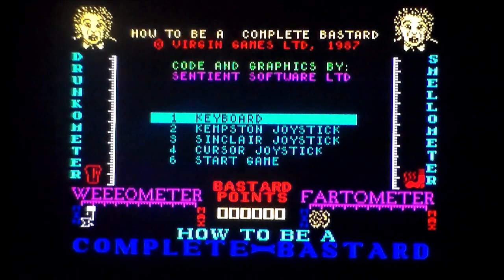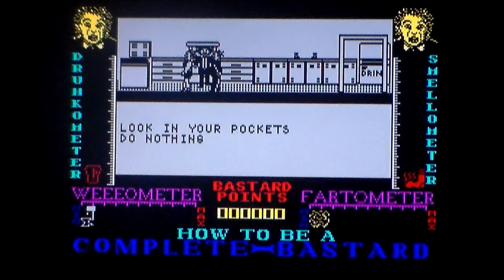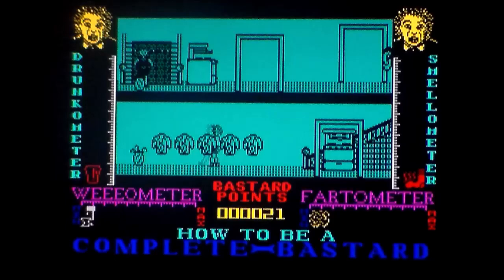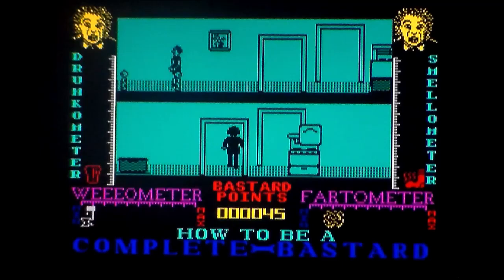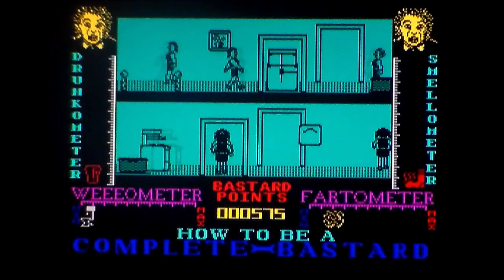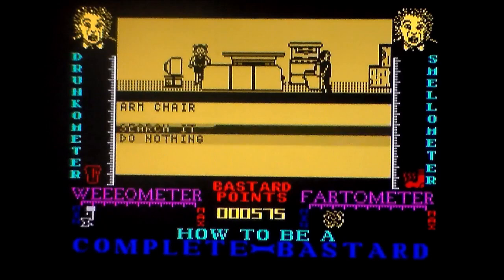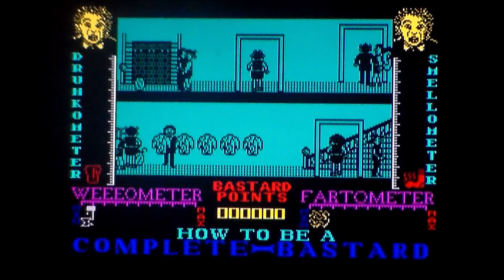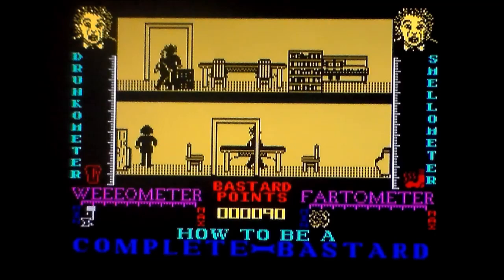How To Be A Complete Bastard on ZX Spectrum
A quick and very poor game play of the rather odd game How To Be A Complete Bastard on the ZX Spectrum based on the book by Adrian Edmondson.